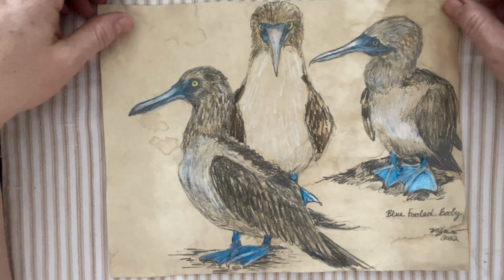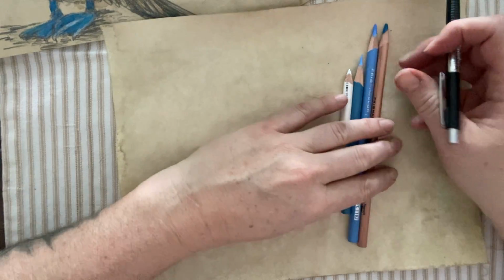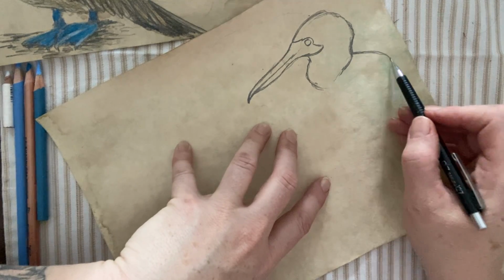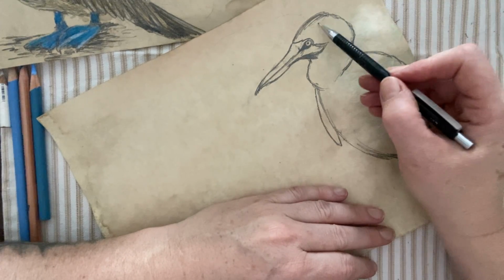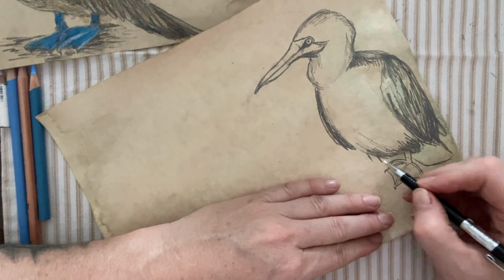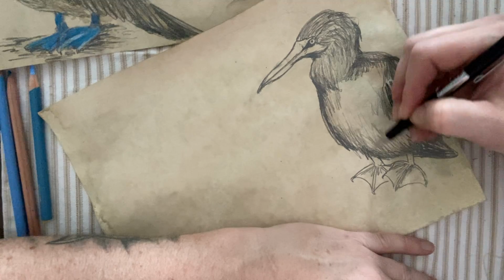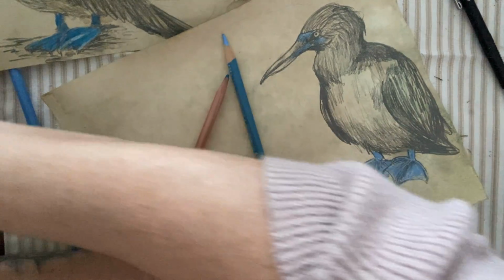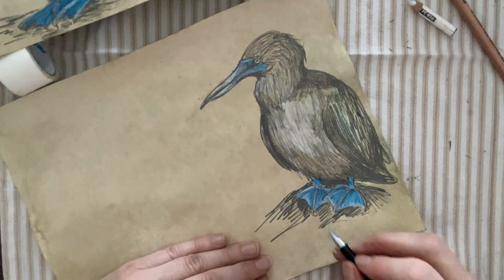How to draw a Blue Footed booby -Quickie Sketch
Hi Everyone,
I had a viewer request how to draw a blue footed booby and here it is! Such a unique bird. It has the most brilliant blue feet and cute little face. Hope you enjoy this video and I hope you sketch along with me.
Happy creating everyone!

Please feel free to make requests in the comment section.